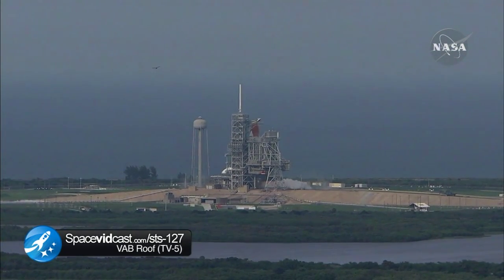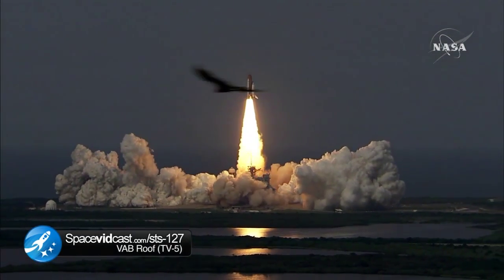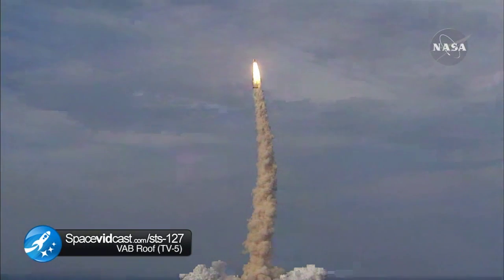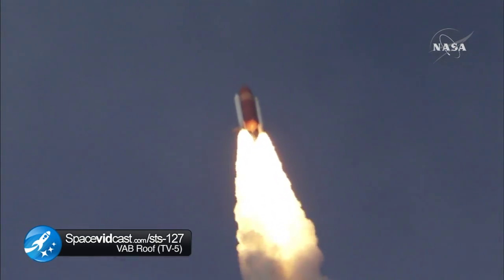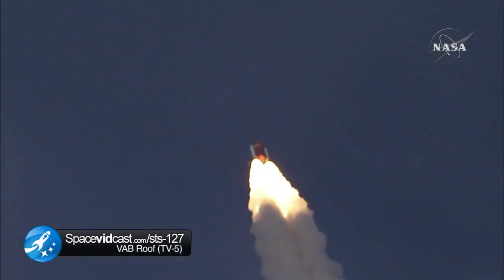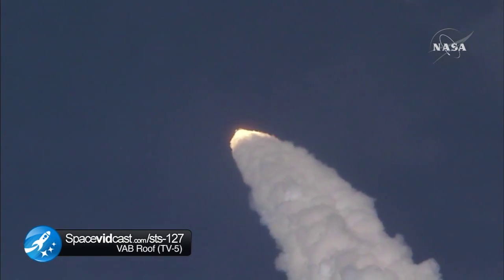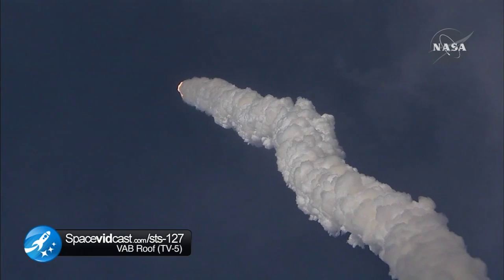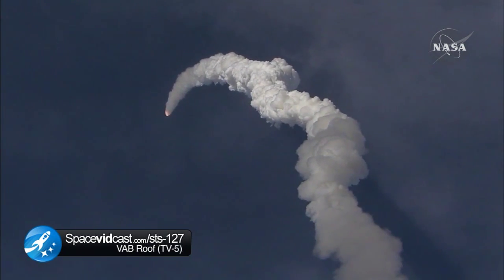Single Cam view of STS-127 - VAB Roof (TV-5)